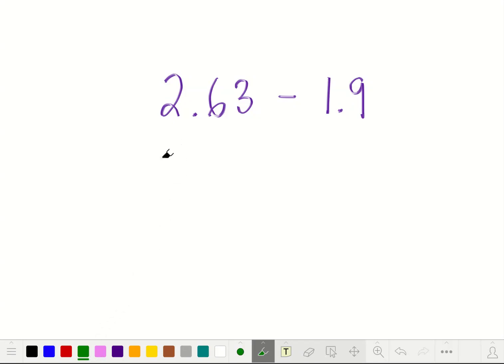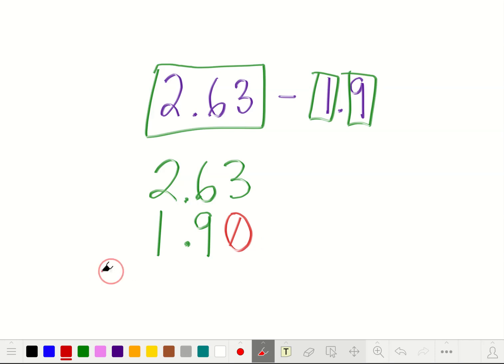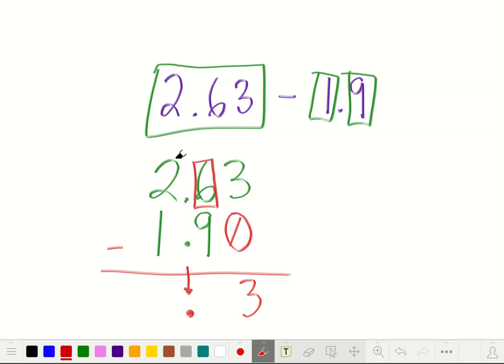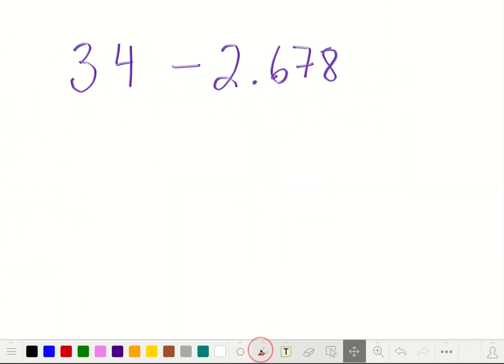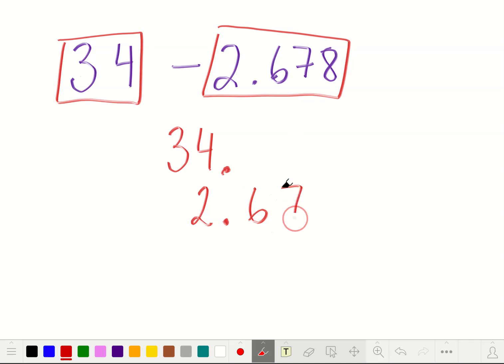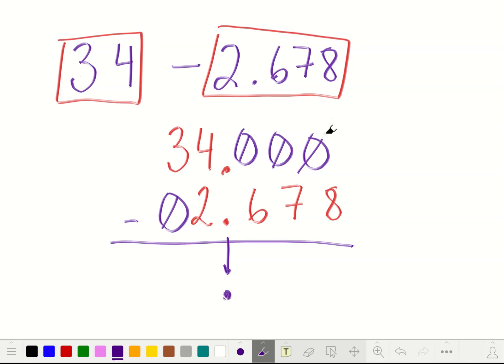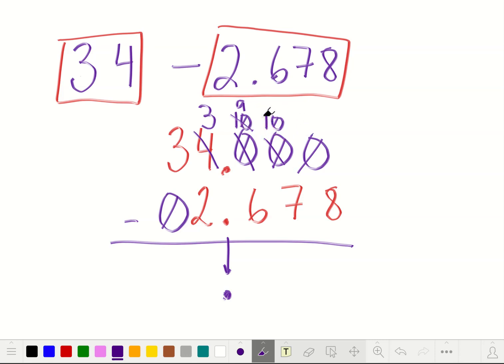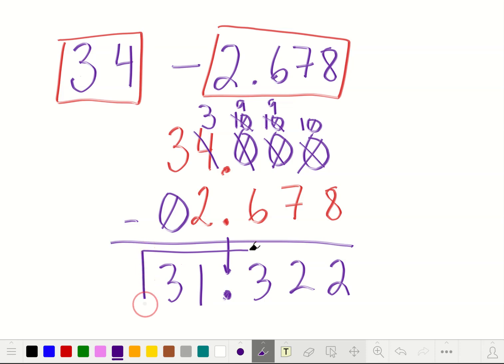Unit 5: Subtracting Decimals